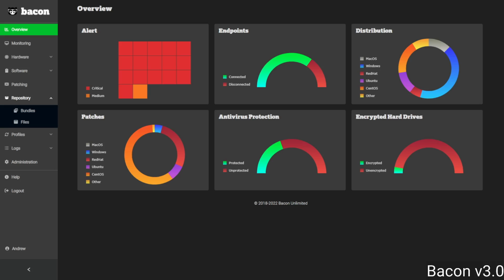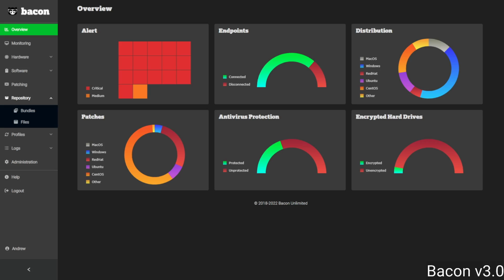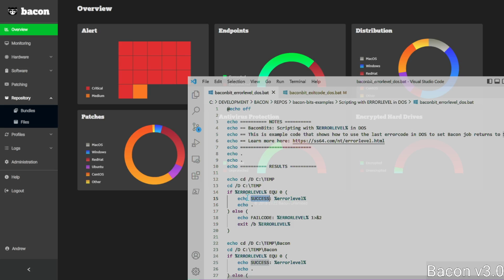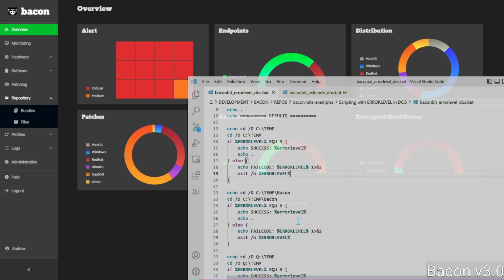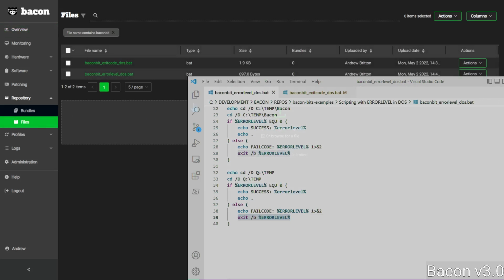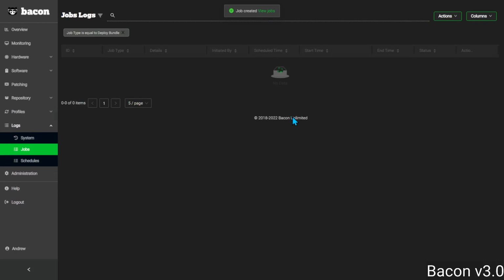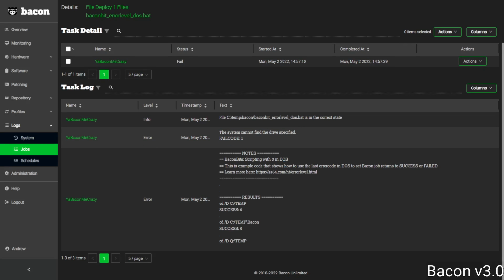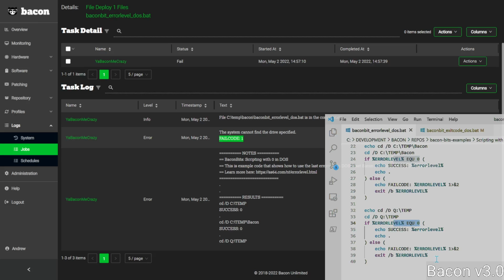Scripting with %ERRORLEVEL% in DOS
Want to know if the last command in your script ran well, like performing an installation, copying a log file, or creating a directory? This video shows you how to collect that information and then report it to Bacon with zesty elan!
Bacon has all the flavors needed for quality IT endpoint management.

Made by IT people for IT people®